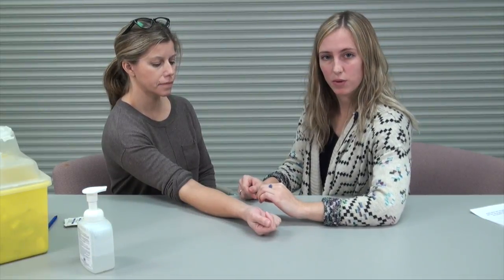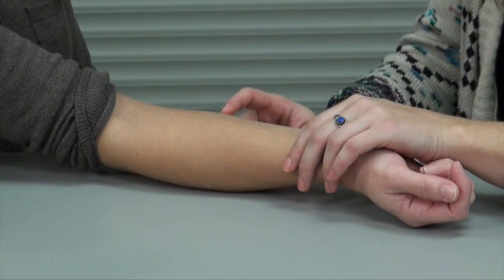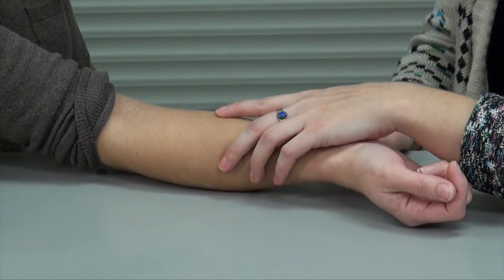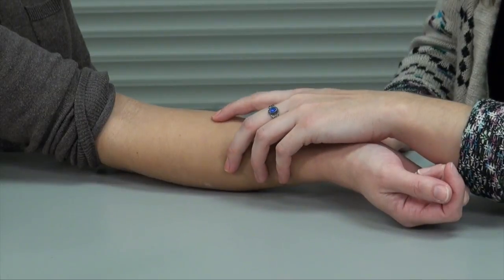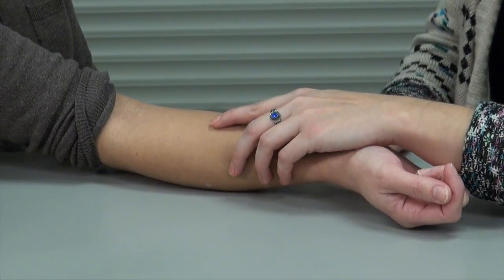Reading Tuberculin Skin Test